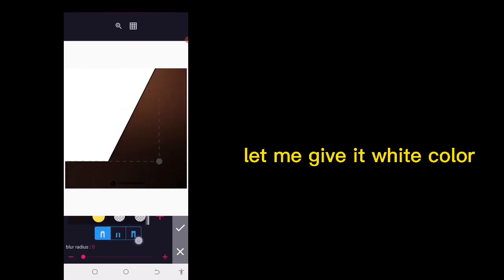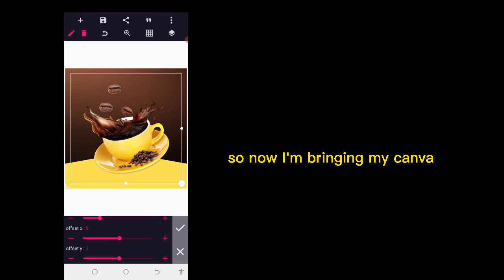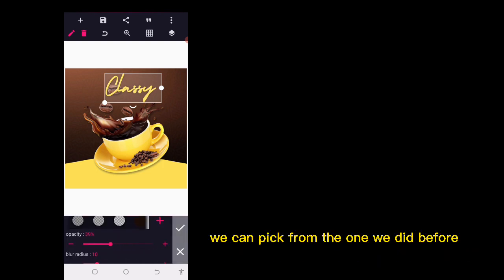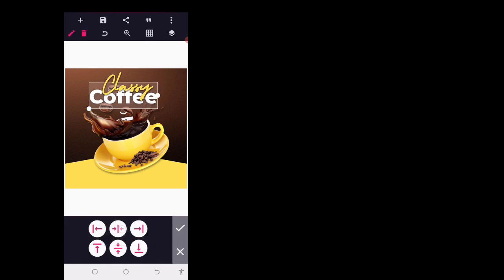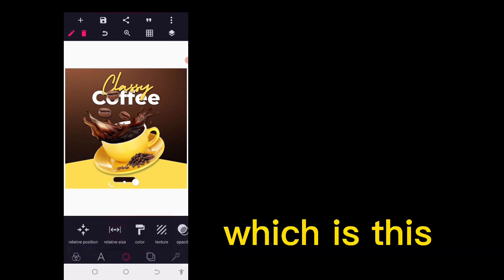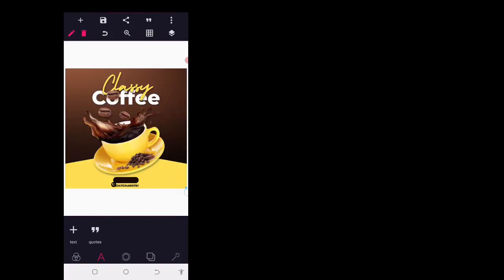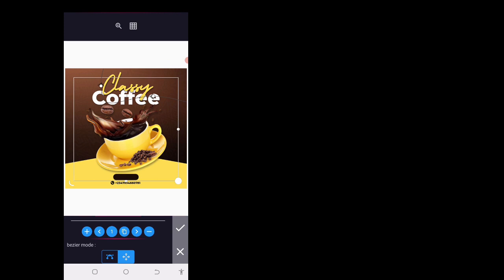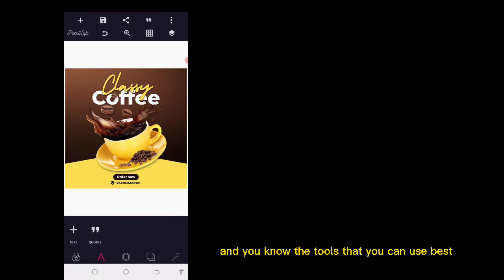Pixellab Flyer Design | Business Flyer Design Tutorial on Android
In this video, I will share how to make a business flyer design on Android using Pixellab App. Pixellab is a photo editing app that can be extended to become a tool for graphic designers. With Pixellab, you can make 3d logos, flyers, business cards, etc. This Pixellab Tutorial Flyer Design will show you how to create a professional flyer for yourself or customers in Pixellab.

.LET CONNECT.

2. "Its fair use" No copyright is claimed and to the extent that material may appear to be infringed, I assert that such alleged infringement is permissible under U.S. and Philippine copyright law. If you believe the material has been used in an unauthorized manner, please contact the poster.

3. This Video is not associated with any company or organization or church whatsoever.